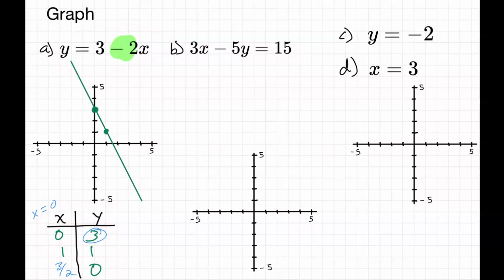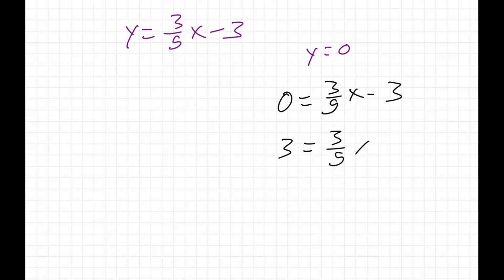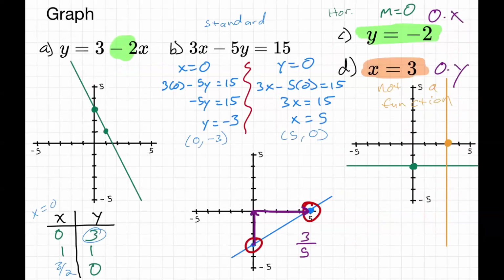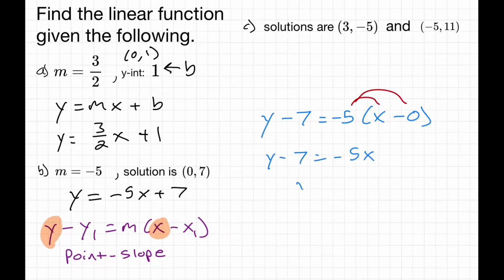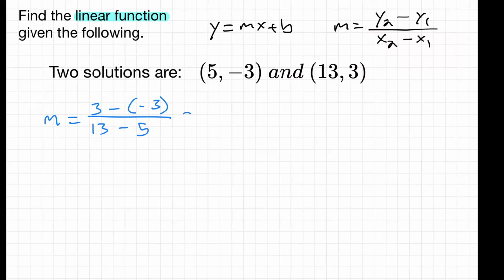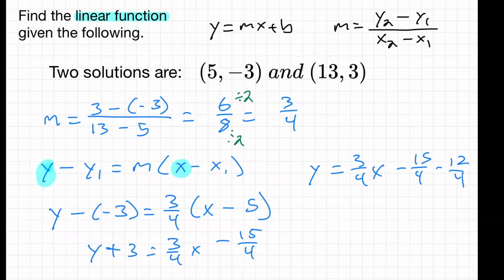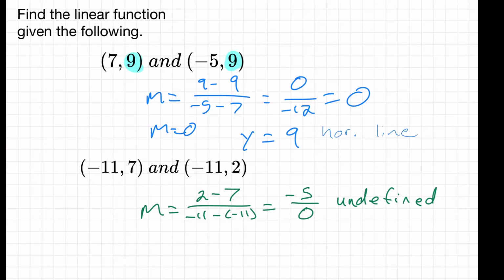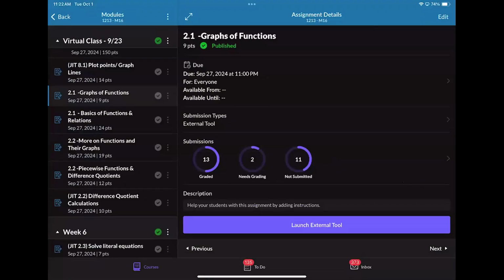Further Details about Functions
This video is from and in-class lecture for MATH 1213 at BRCC. The focus is functions.